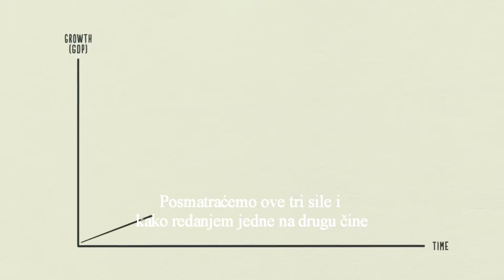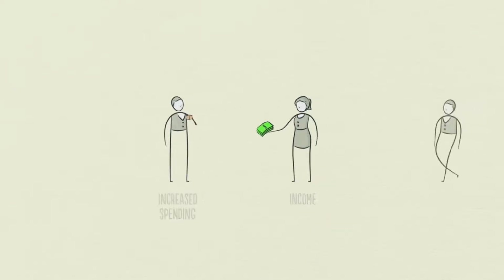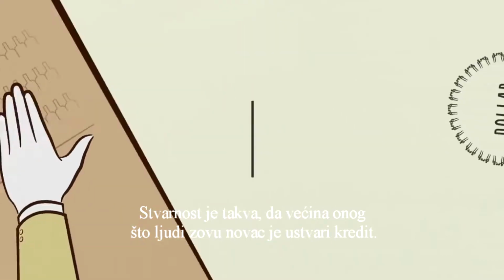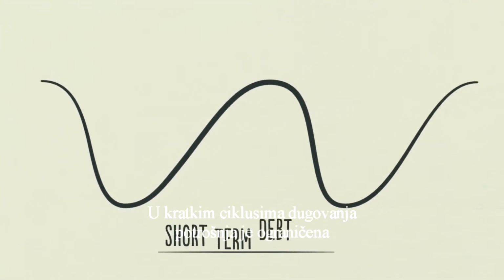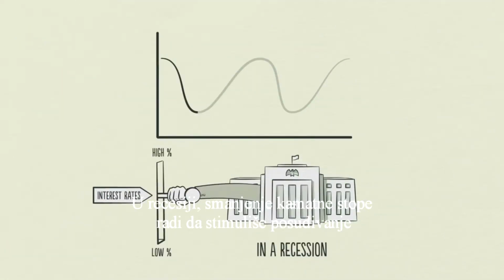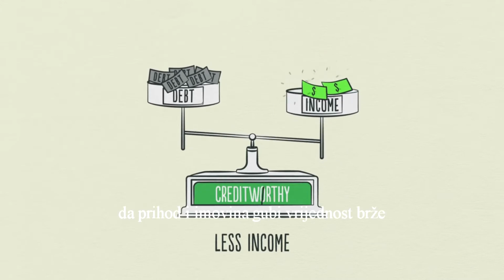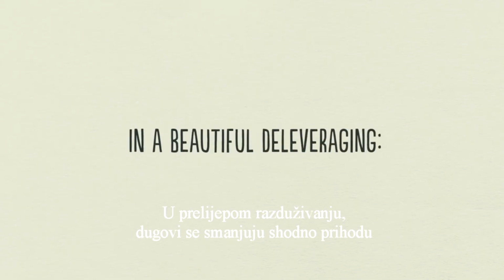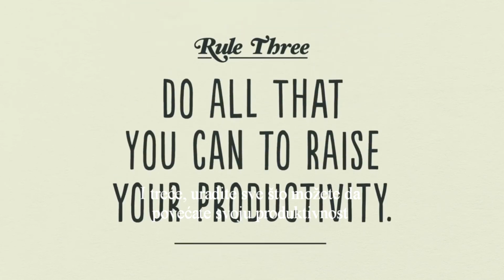Kako ekonomska mašina funkcionira u 30 minuta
Ovaj video je reupload Ray Daliovog "How the Economic Machine Works" videa, video je reuploadan da bi se umetnuli Bosanski prevodi, i isključivo iz tog razloga. Ne polažemo prava na originalni video, te sva prava zadržava sam autor. Video je napravljen za edukacijske svrhe.

This video is a re-upload of Ray Dalios "How the Economic Machine Works" video, this video was re-uploaded because of Bosnian subtitles, we do not own rights to the original video, all rights are reserved by the author, we only added the subtitles and cut the video in the end.